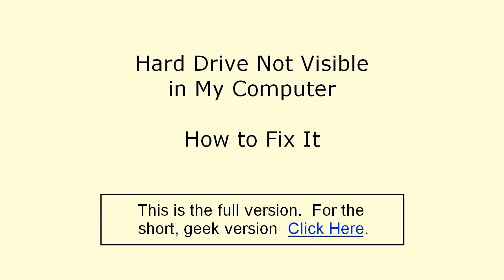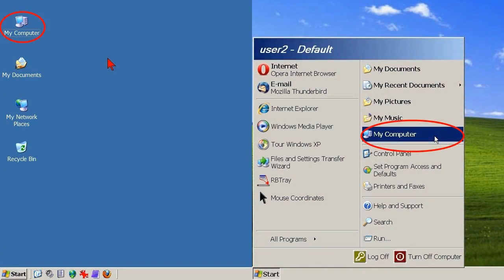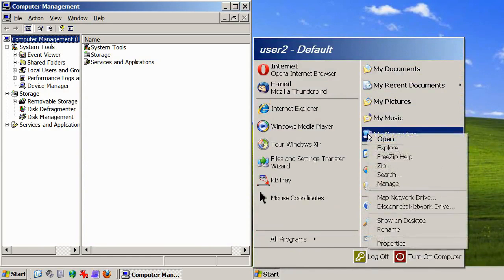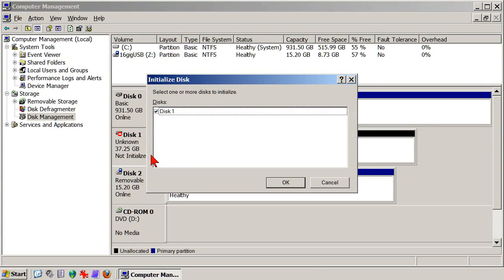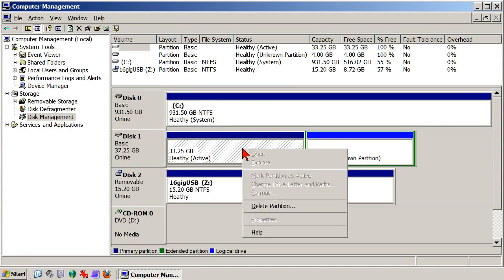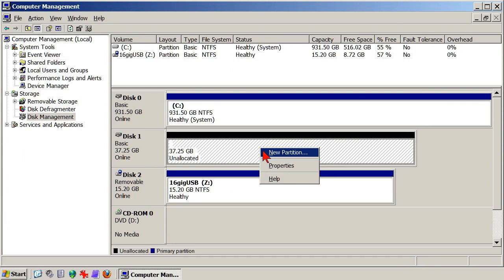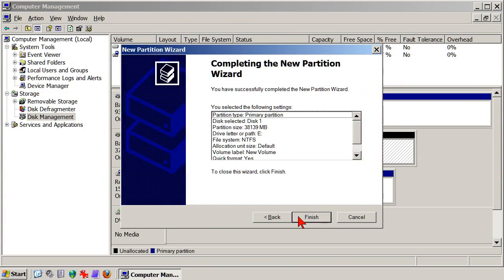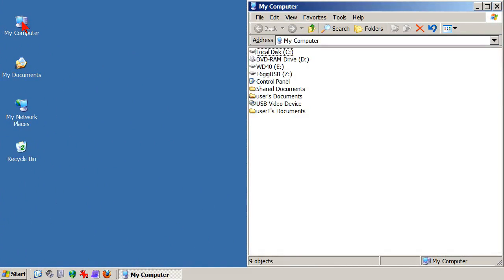Hard Drive not Visible in My Computer - How to Fix It - Full Version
BACK UP YOUR FILES
My youtube how-to video:

If your hard drive is not detected, or is not found or not shown in My Computer, then it's a fairly simple job to fix the "not recognized" problem in the Computer Management Console. This is the full version of how to Initialize the drive, or otherwise fix the problem in the Disk Management Utility, with added links showing how to repair or, as a last-hope effort, delete the MBR.